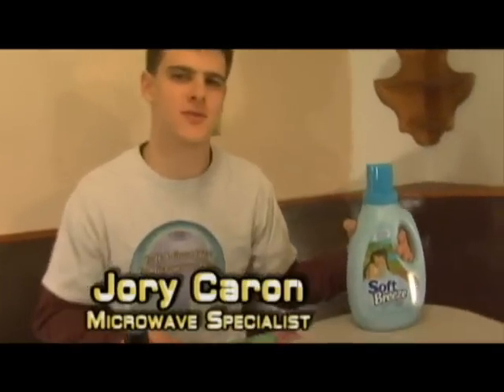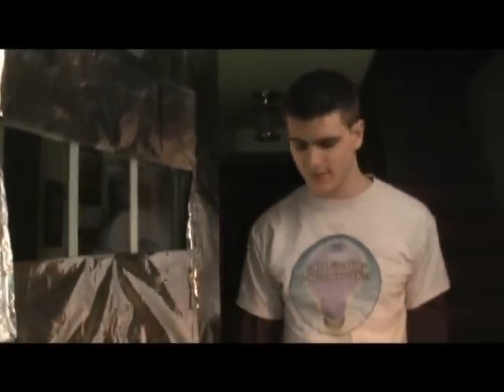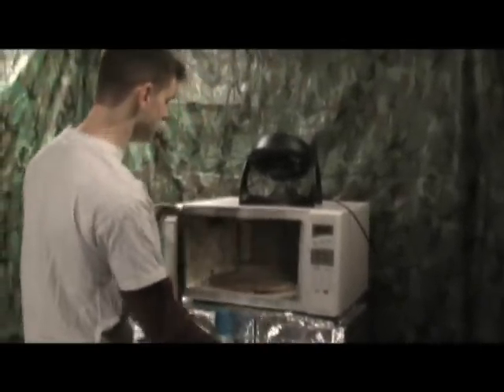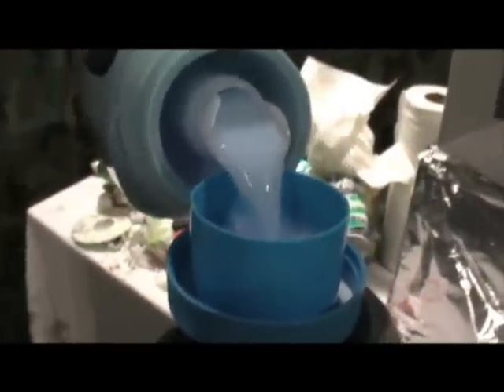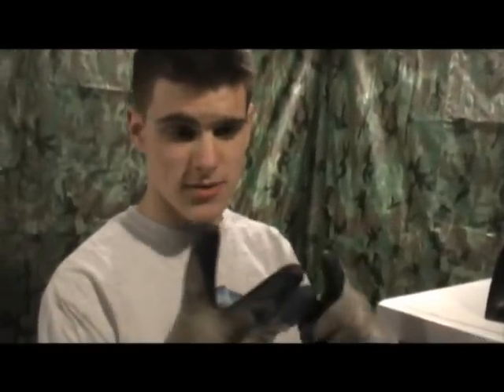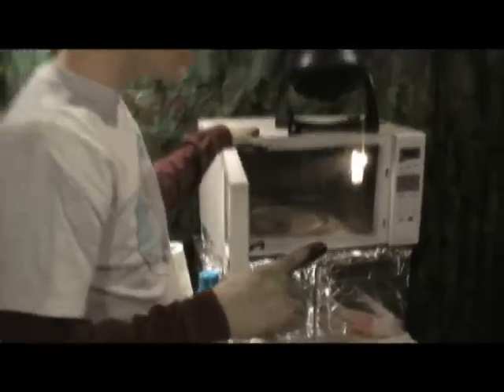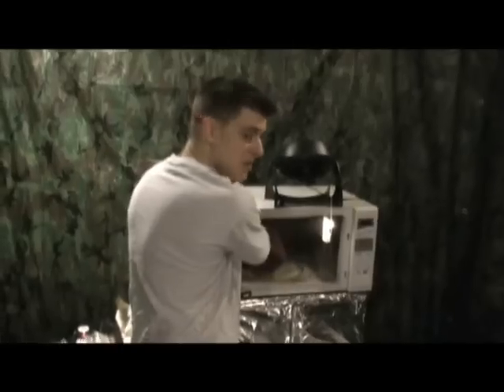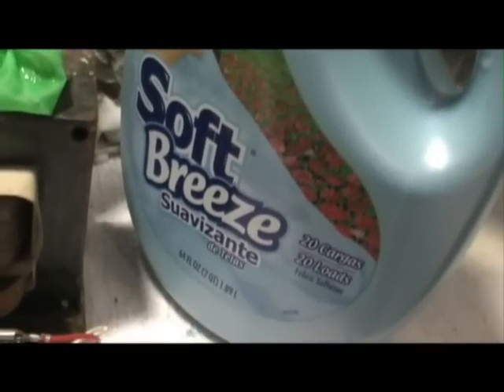Is It A Good Idea To Microwave Laundry Detergent?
Experiment #70 - Laundry Detergent

Who has time these days to wait for an entire spin cycle... especially when Jory can just vaporize his detergent! So, you're probably wondering, Is It A Good Idea To Microwave This? Tune in to find out.

Twice a week, microwave specialist Jory Caron microwaves different objects... so you don't have to! The "Jory Caron Microwave Laboratory II" is a state-of-the-art facility equipped with tinfoil shielding, a ventilation system, emergency surge protectors, and of course - a Sharp Carousel microwave named Helga.

Video Credits

Filmed & Edited By: Jonathan Paula